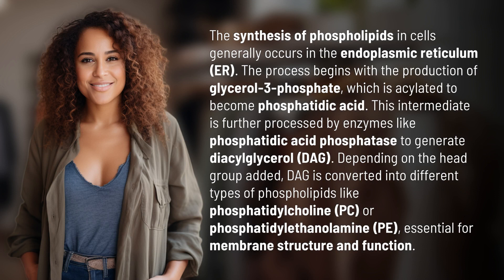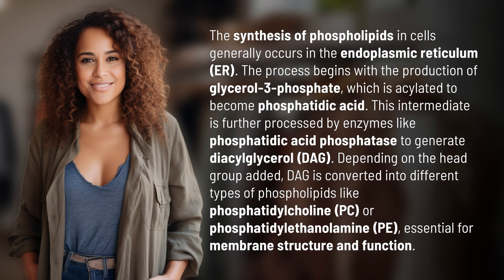What is the process of phospholipid synthesis in cells?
Unlocking the Secrets of Phospholipid Synthesis in Cells 👉 Phospholipid Synthesis 👉 Discover the fascinating process of how phospholipids are synthesized in cells, crucial for maintaining membrane structure and function. From glycerol-3-phosphate to phosphatidylcholine and phosphatidylethanolamine, explore the intricate pathway within the endoplasmic reticulum.

Laura S. Harris (2024, May 17.) What is the process of phospholipid synthesis in cells?
    🌐 AskAbout.video